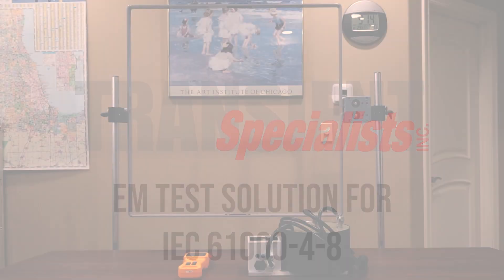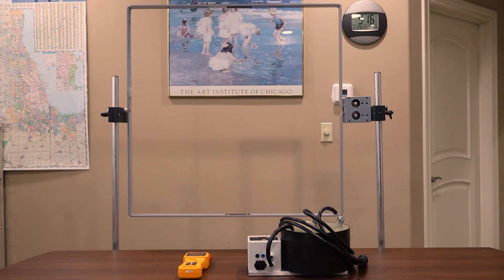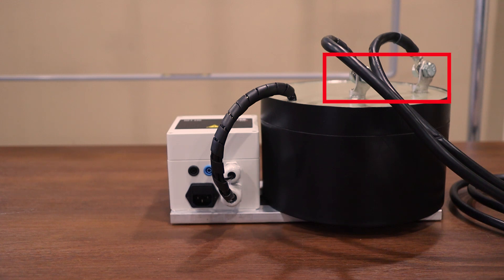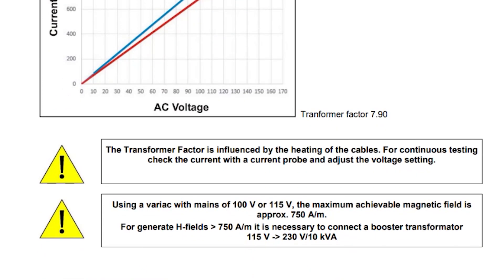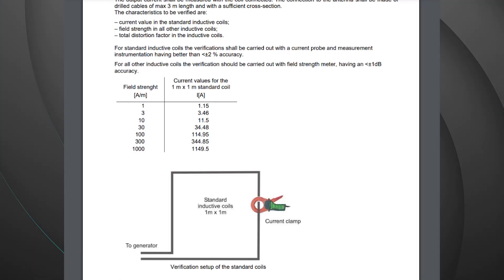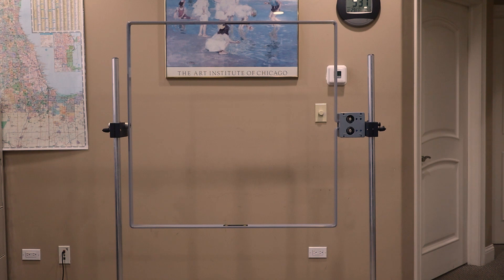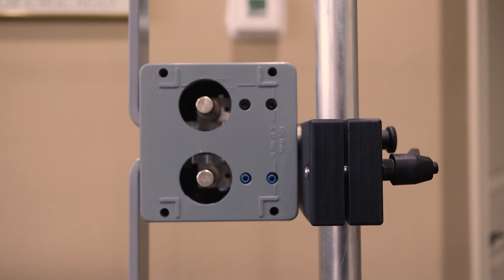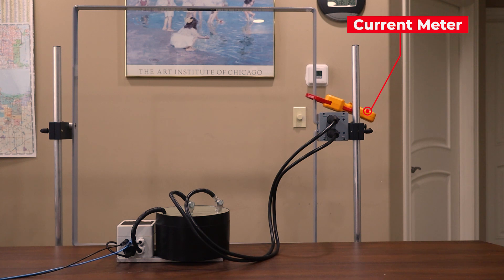IEC 61000-4-8 EM Test Magnetic Field Test Setup & Equipment Overview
Video guide on the Ametek (EM Test) solution for high A/m testing to IEC 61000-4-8. Rent magnetic field test equipment:

This video focuses on the setup and capabilities of the EM Test MFT 100 magnetic field transformer with the MFC 1000 magnetic field coil used for high A/m testing for both the continuous and short duration testing for power frequency magnetic field tests for IEC 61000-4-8.

During the video, time is spent on the different test levels that can be achieved using documentation provided by EM Test. The two different setup configurations are also shown using a variac and transient generator, as well as a power supply.

0:00 - Introduction & Equipment
1:17 - MFT 100 Overview
1:47 - MFT 100 Connections
2:38 - Magnetic Field Document Test Levels
3:44 - Magnetic Field Document Test Setups
5:18 - MFC 1000 Overview
6:04 - MFC 1000 Connections
7:09 - Test System Connections
8:00 - Closing Remarks